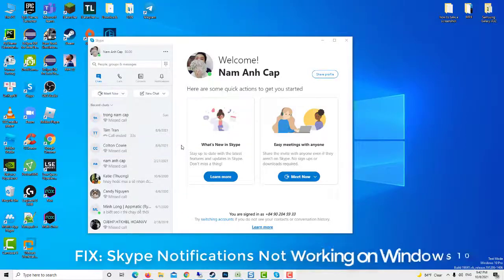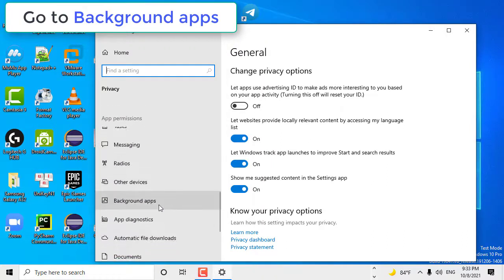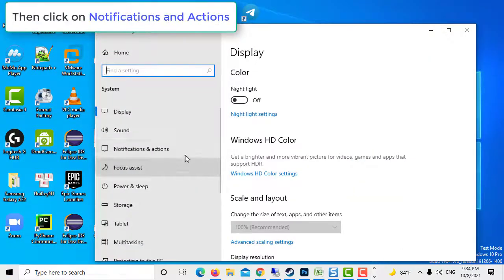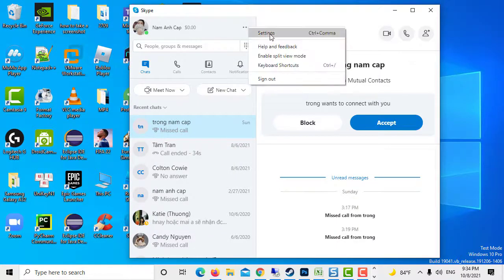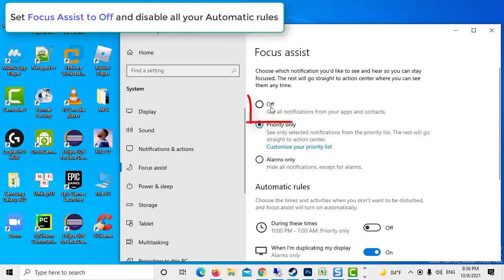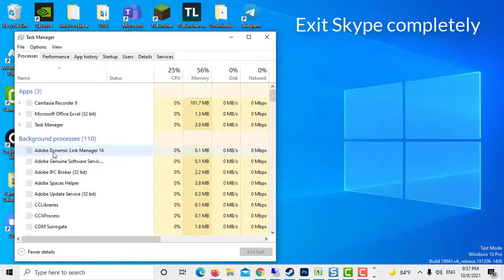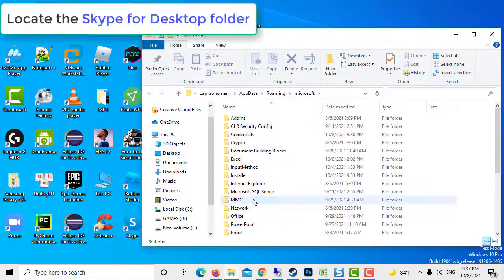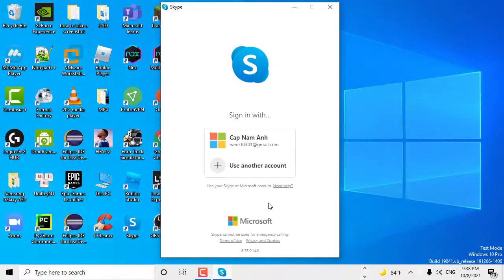FIX: Skype Notifications Not Working on Windows 10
This video will show you how to fix Skype notifications not working on Windows 10.
Method 1. Let Skype Run in the Background.
Method 2. Check Your Notification Settings.
Method 3. Check Your Focus Assist Settings.
Method 4. Reset Skype Local Settings.

skype not working
web cam skype not working